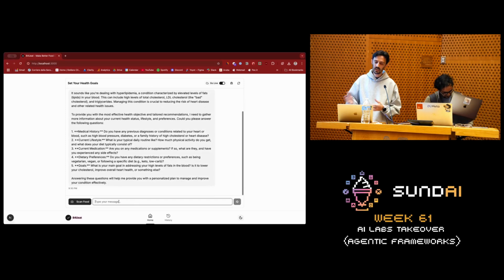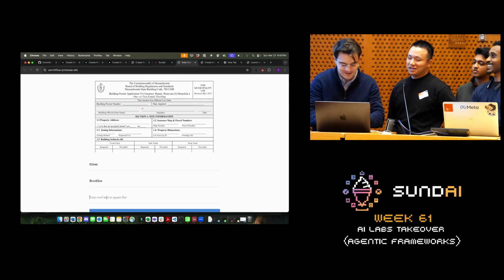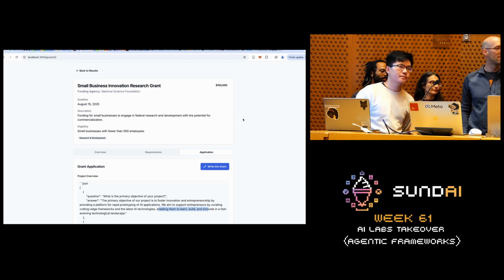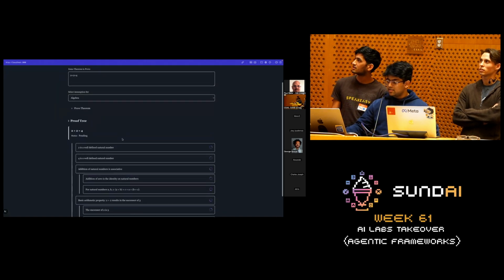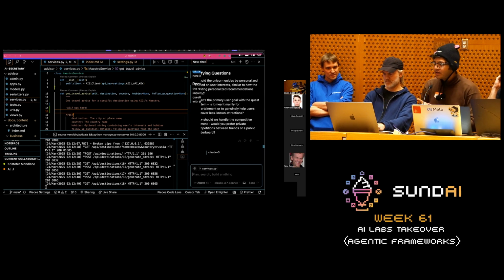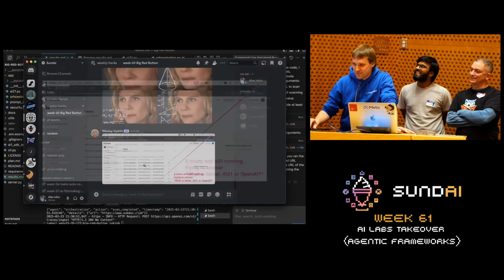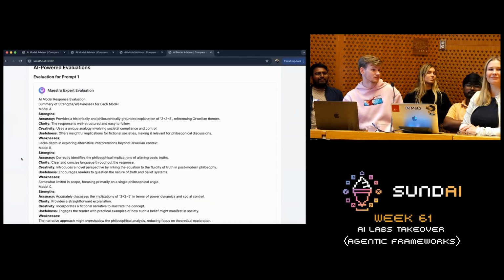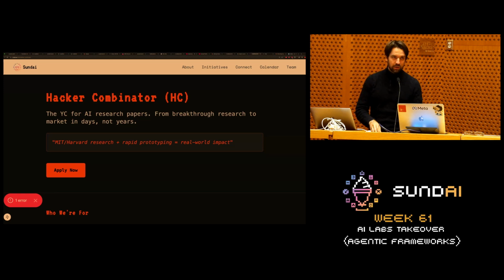AI21 Labs Takeover (Sundai Week 61)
On March 23, 2025 AI21 Labs partnered with Sundai to create a Hackathon around their forthcoming Maestro product. Many teams participated and presented their hacks. In the end, 4 teams won cash prizes.